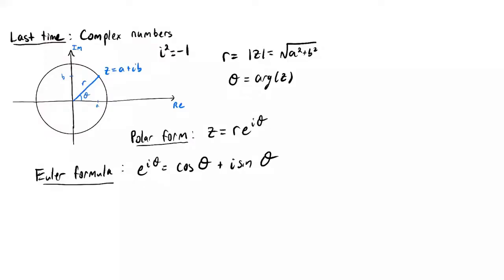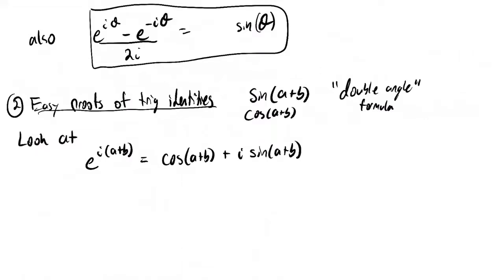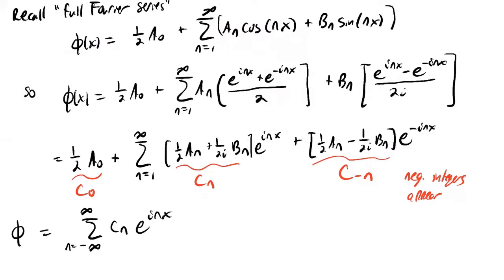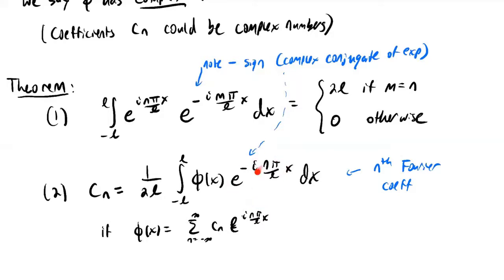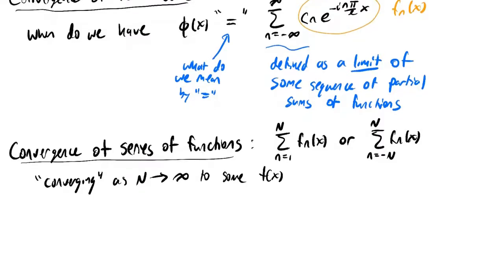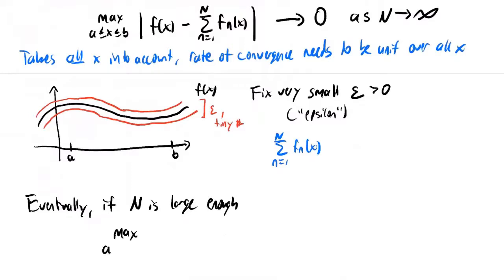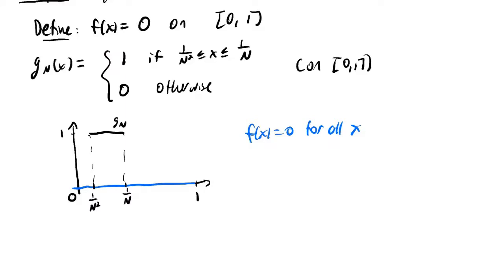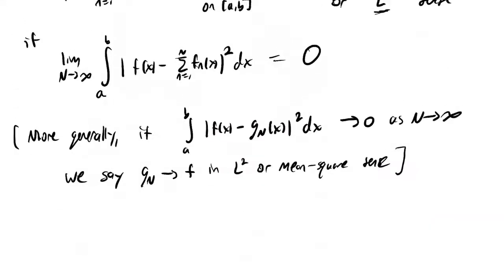Lecture 15: Complex Fourier series and different notions of convergence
We discuss complex Fourier series and also different types of convergence for series or sequences of functions.